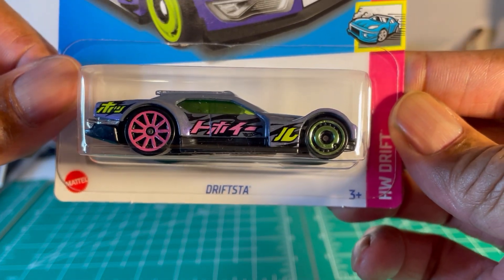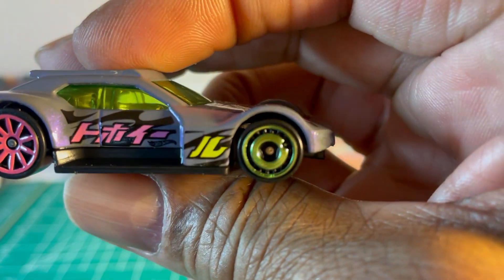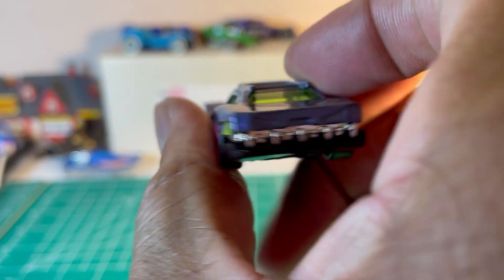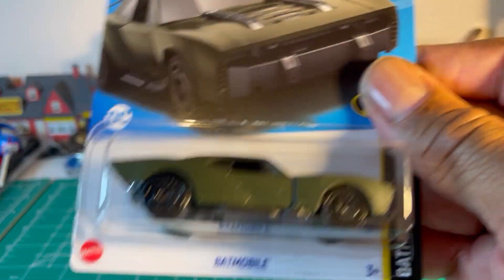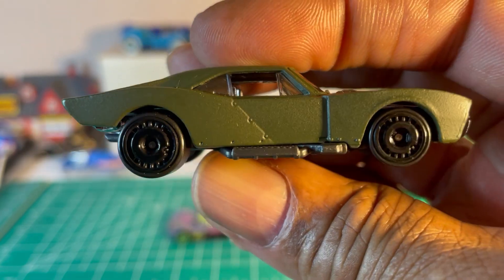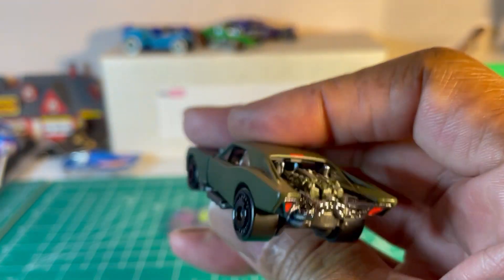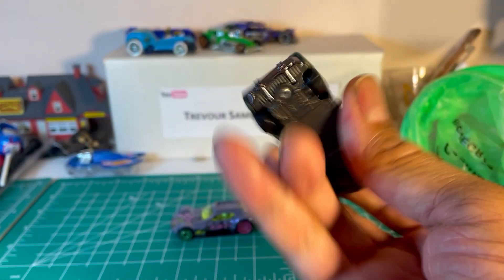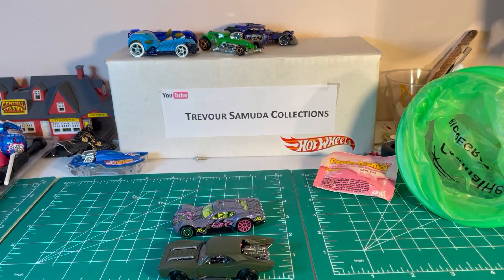Ugly car Wednesday.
Double the ugly today